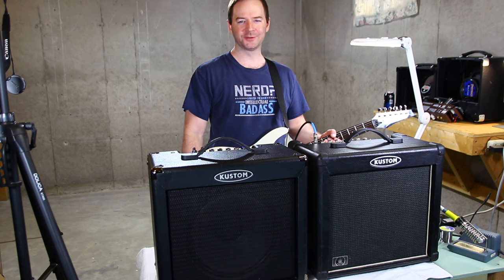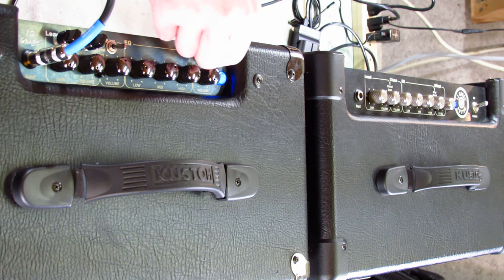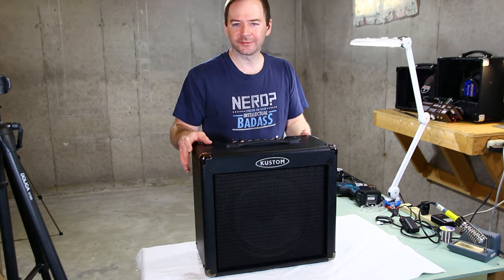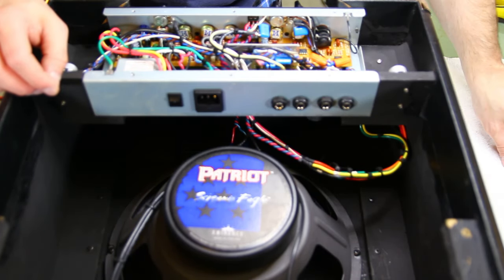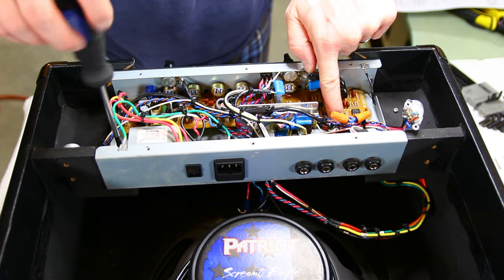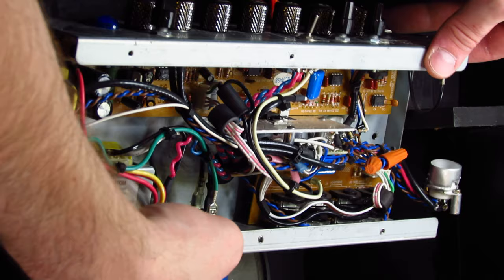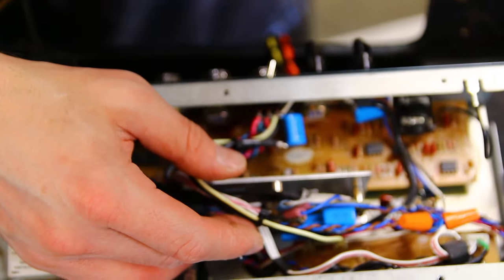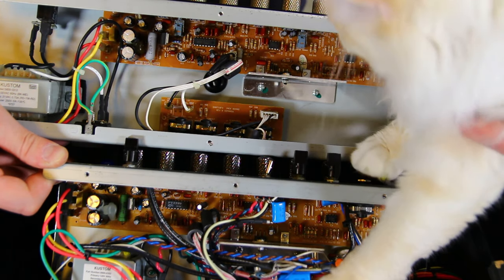6. Guitar amp giveaway! Spring reverb(and everything else!)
Long, somewhat technical video demonstrating the sound differences between the Kustom 12 Gauge with the Greenback and my previously modified Kustom with an Eminence Scramin' Eagle, spring reverb, and low-voltage vacuum tubes.  I probably should have broken this video into shorter parts, but if you have 45 minutes to kill and enjoy looking at amplifier guts, please watch the entire video 😆  I will pin a comment containing time stamps to mark the beginning of the different or more interesting "parts".  Let me know what you think, if you have any questions or constructive criticism, and any modification or future video ideas.  Thanks!

Edit: 5/5/20 2:20PM CDT:  I just noticed that the video is available in 4k now, yes!  Only took an entire day to process, hahaha... enjoy!

To enter the drawing to win my customized Kustom 12 Gauge:
2. Like this video

Each person will get 1 entry.  The drawing will occur when all modifications are complete.  The amp will be shipped to the winner, free of charge!